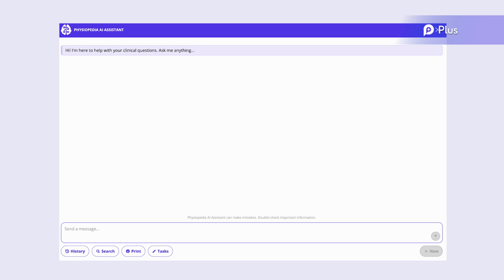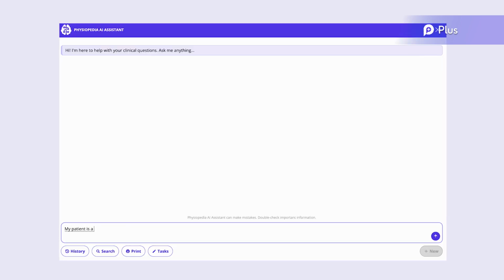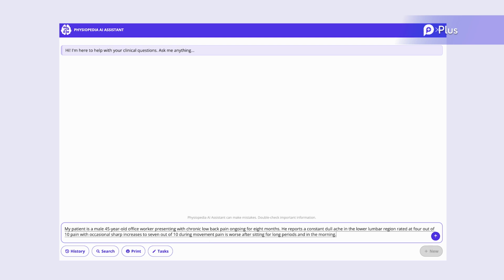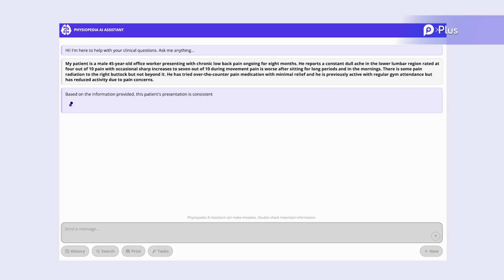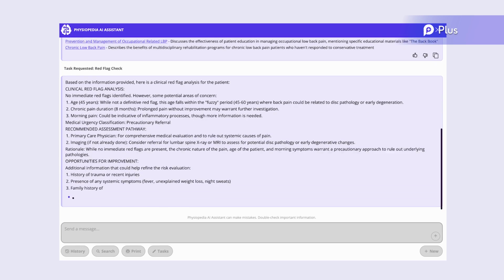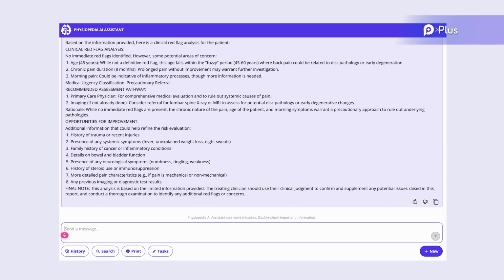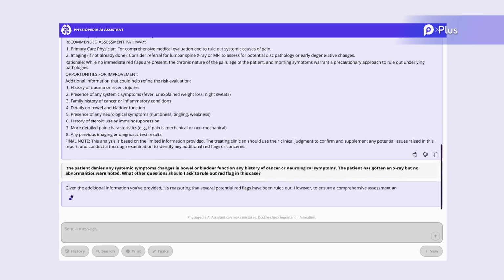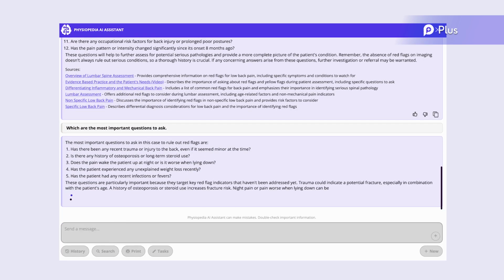Introducing PAI's Red Flag Check Task | Transform Your Clinical Screening Process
Patient safety is at the heart of physiotherapy practice. The new PAI "Red Flag Check" task transforms complex clinical screening into a guided, systematic process, supporting (not replacing) your clinical judgement.

In this video, we demonstrate how the PAI Red Flag Check:
🔍 Guides you through comprehensive information gathering
🧠 Analyses potential red flags using evidence-based criteria
🚨 Provides clear urgency levels and next-step recommendations
✅ Enhances your confidence in critical clinical decisions

Whether you're a new graduate developing clinical skills or an experienced clinician wanting to ensure systematic screening, PAI is ready to support your daily clinical decision-making.

Try PAI for one full week with a FREE Physiopedia Plus Trial account